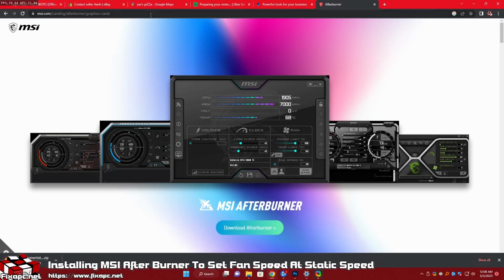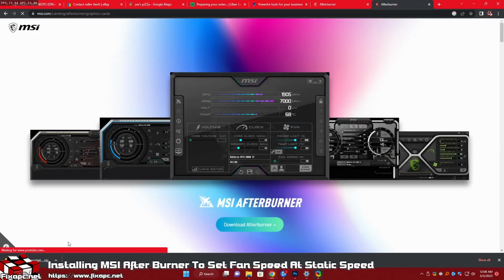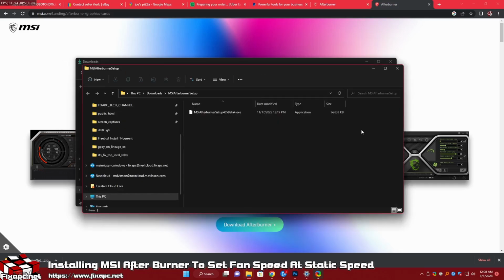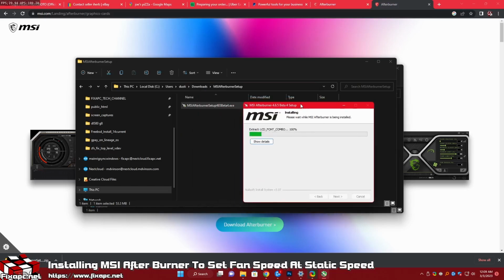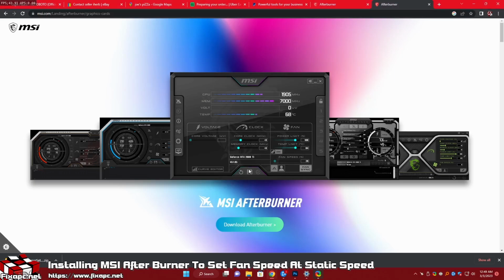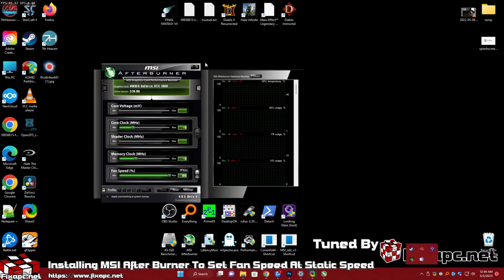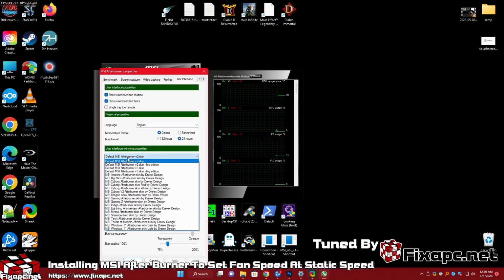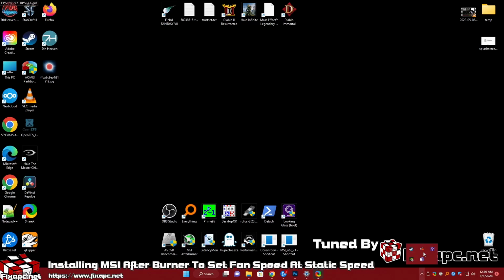How To Install MSI Afterburner And Set A Static Fan Speed